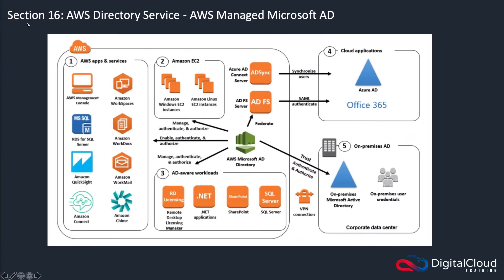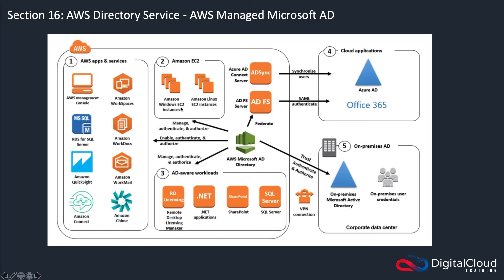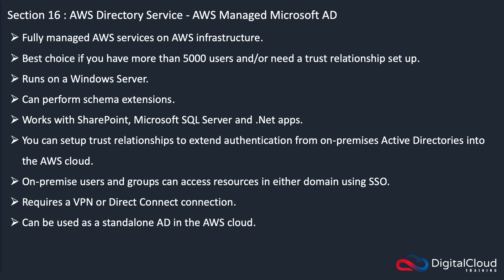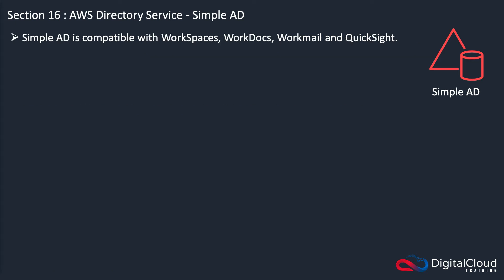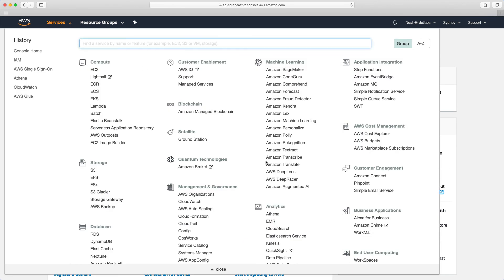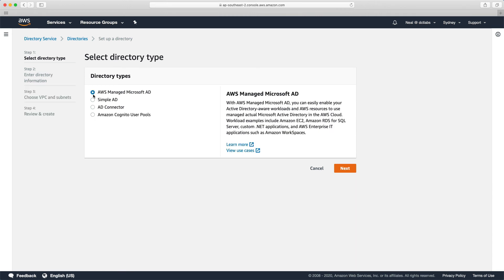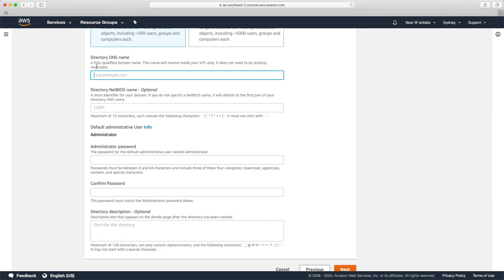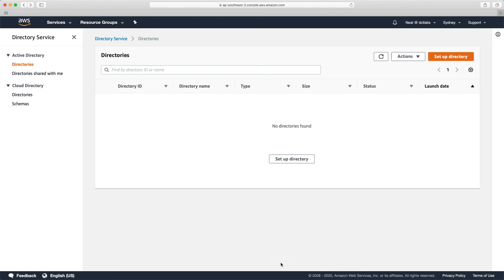AWS Directory Service - AWS Solutions Architect Associate Exam Training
This video on AWS Directory Service is an excerpt of the AWS Certified Solutions Architect Associate video course from Digital Cloud Training. To access the full course, visit:

Browse the FREE online Training Notes from Digital Cloud Training to learn more about AWS Directory Service: